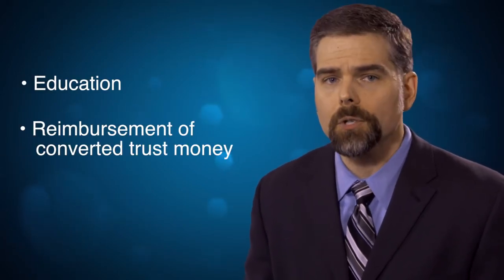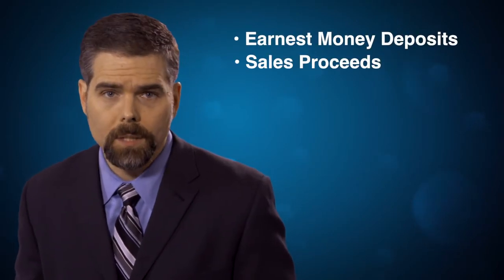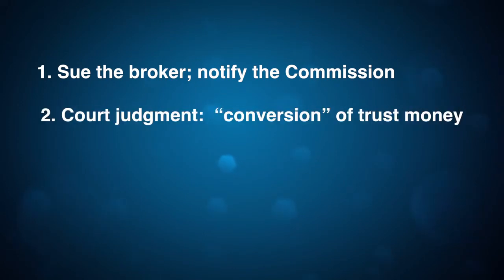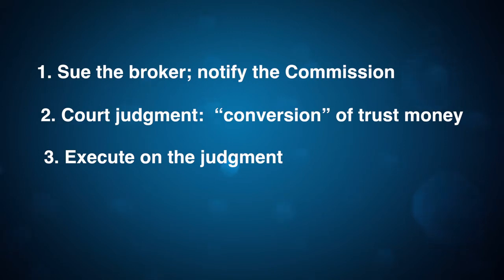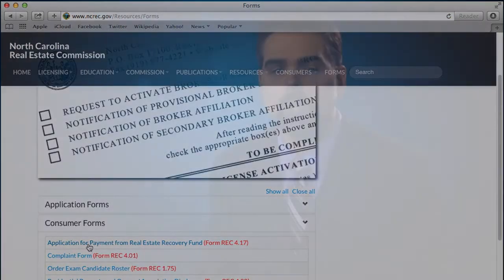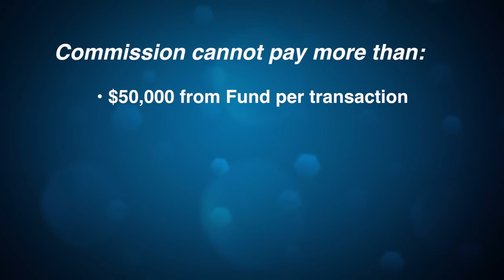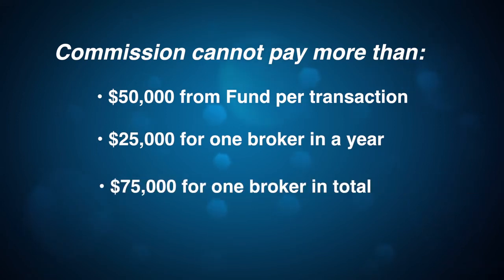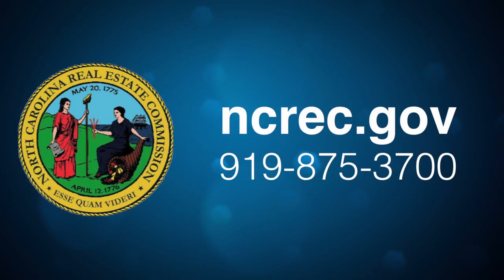Education and Recovery Fund